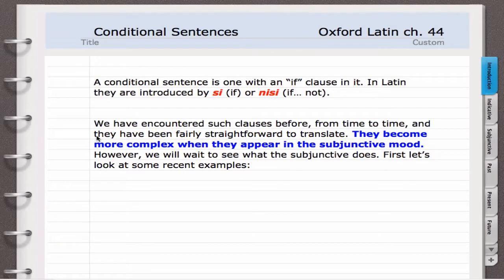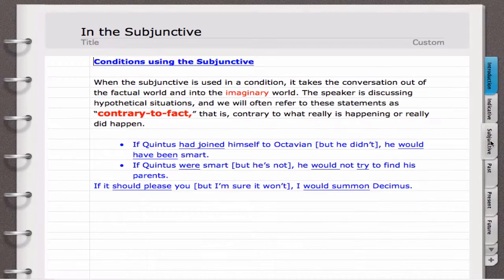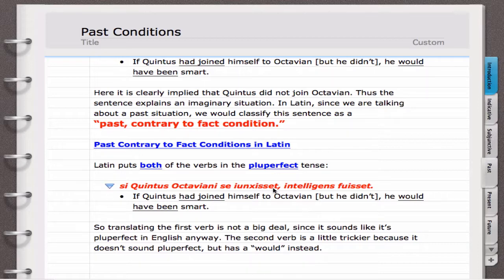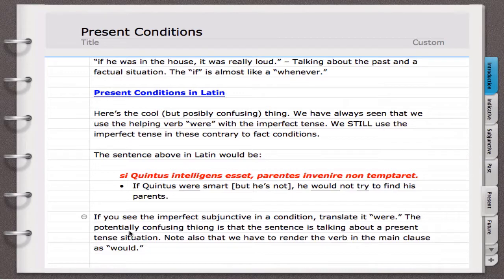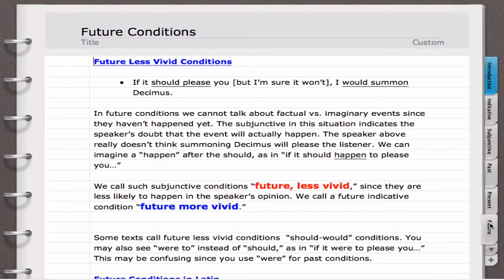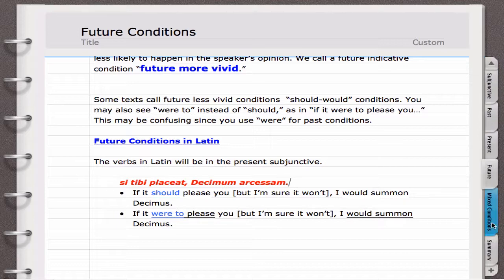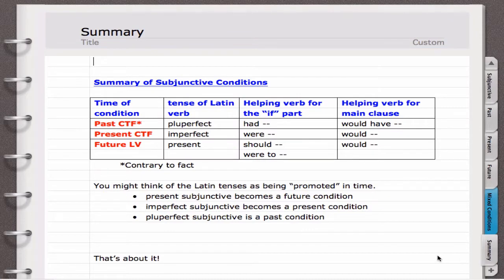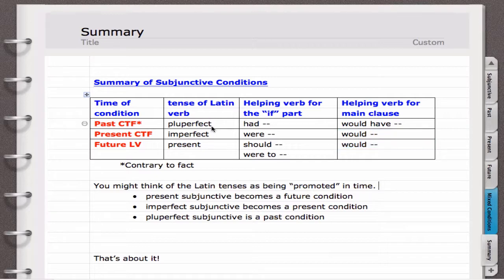ch. 44 Condtional Sentence video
ch. 44 Conditional Sentences